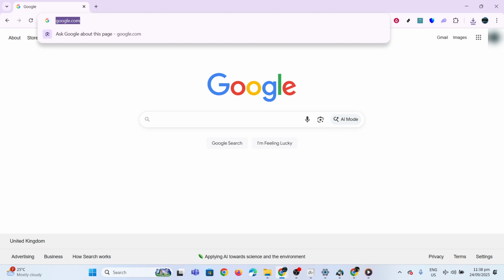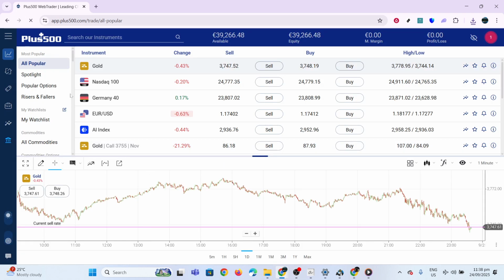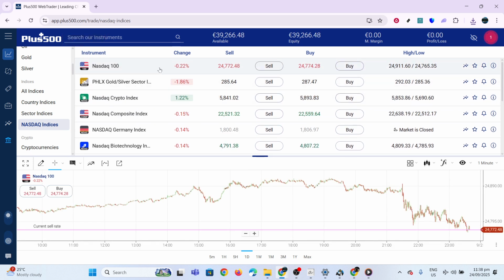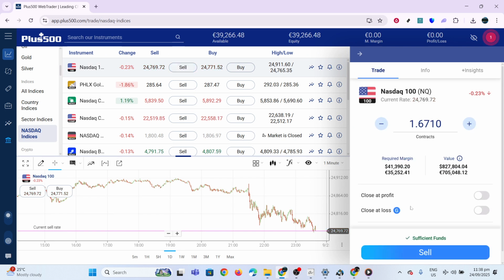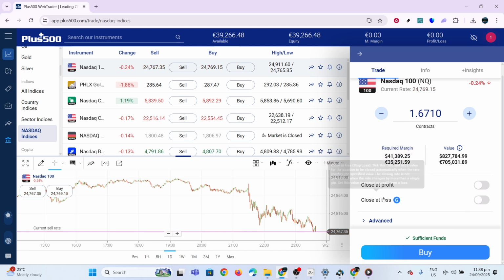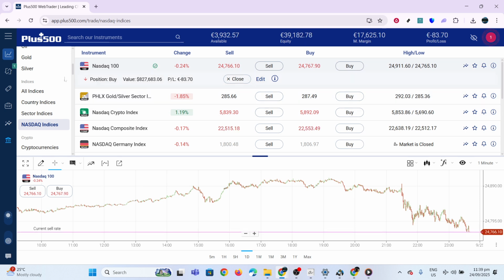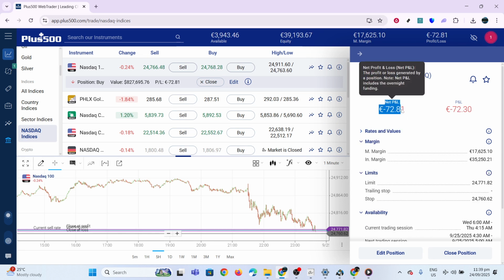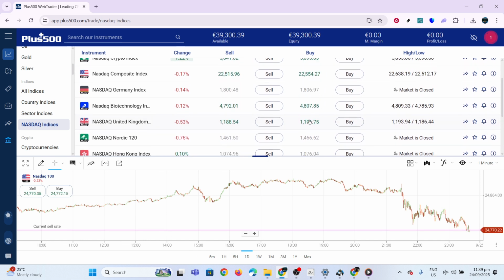How To Trade Futures Contracts For Beginners Full Guide